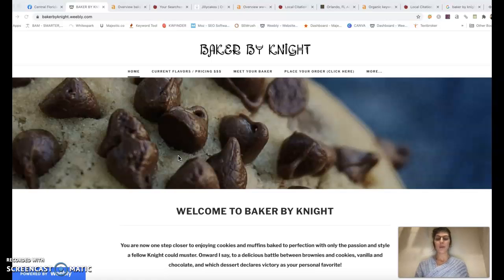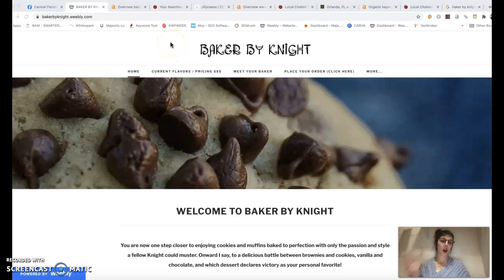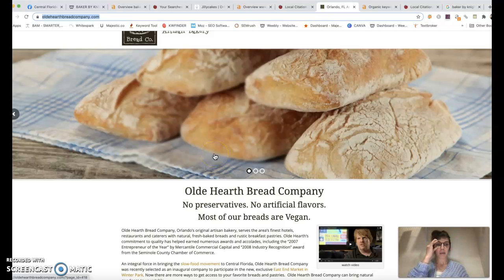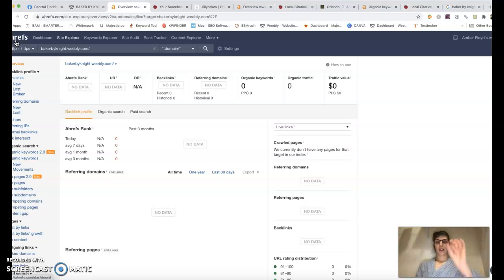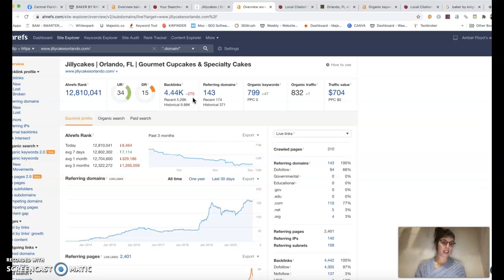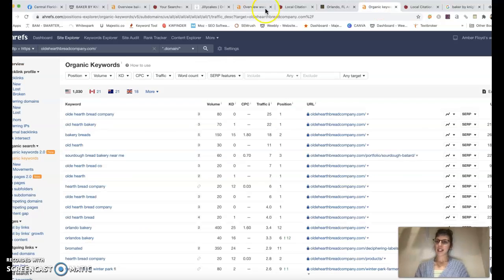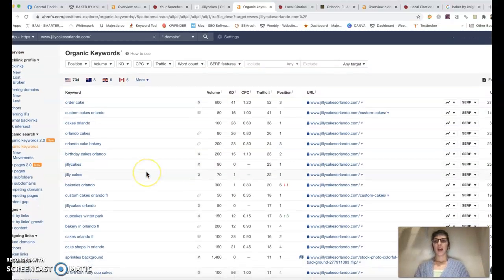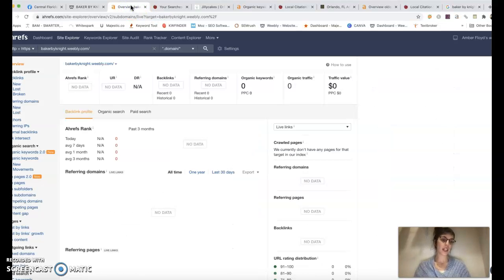Baker By Knight